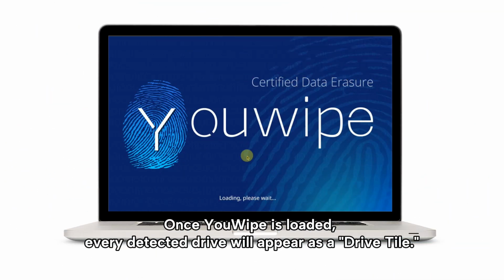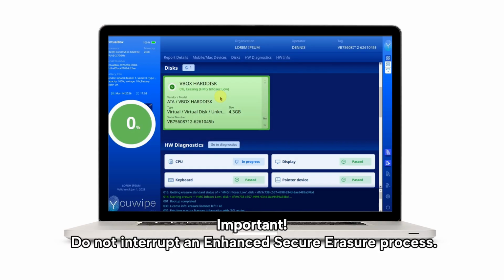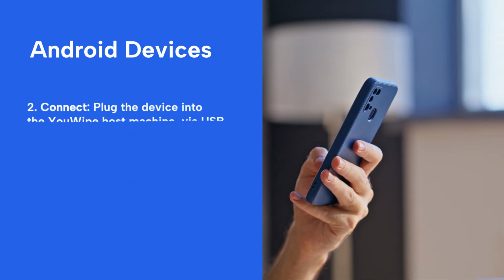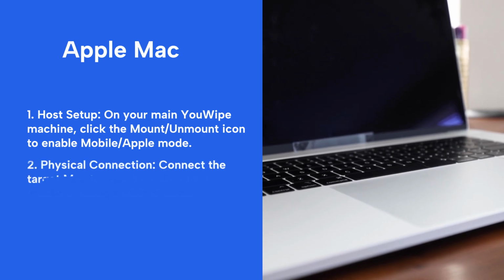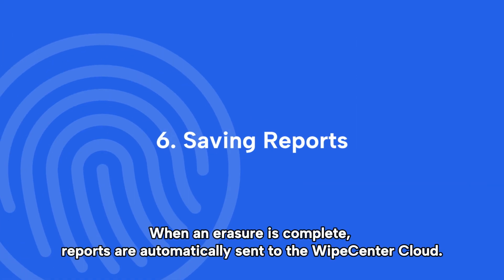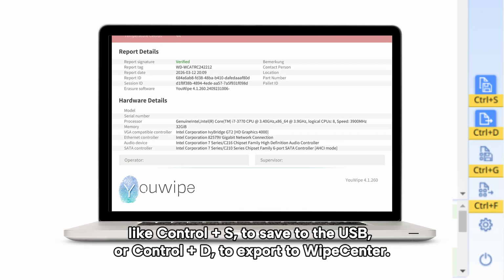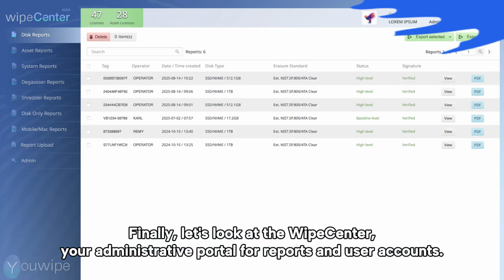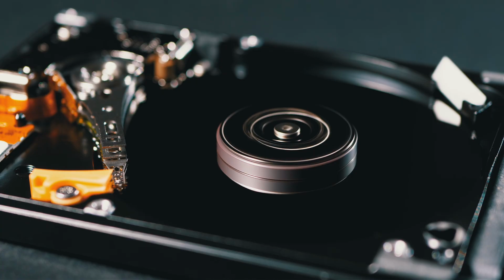Youwipe - User Guide - En | Data Erasure Software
In this step-by-step user guide, you’ll learn how to properly set up and use YouWipe to safely erase HDDs, SSDs, mobile devices, and Apple hardware while maintaining compliance with industry security standards. Whether you're an IT professional, asset recovery specialist, or data security manager, this guide will help you operate YouWipe with precision and confidence.

1. Preparing the bootable USB - 00:17
2. Booting YouWipe - 01:05
3. Erasing Drives (HDD/SSD) - 01:50
4. Mobile & Apple Devices Erasure - 02:38
5. Hardware Diagnostics - 04:12
6. Saving Reports - 04:33
7. License Management - 04:51
8. Support & Troubleshooting - 05:19
9. WipeCenter Management - 05:48

YouWipe
Länsikatu 15
8110 Joensuu
Finland

how to securely erase hdd and ssd using youwipe step by step, best way to wipe a computer before selling or recycling, complete guide to data destruction for businesses and it teams, how to create a bootable usb for disk wiping software, how to erase android phone data permanently using pc software, how to wipe iphone and reinstall ios automatically, how to put macbook into dfu mode for data wipe, how to generate data erasure certificates and reports, enterprise data sanitization software tutorial and setup, how to recover license after failed disk wipe process, troubleshooting disk wipe errors and generating debug logs, secure data erasure compliance for gdpr and itad workflows